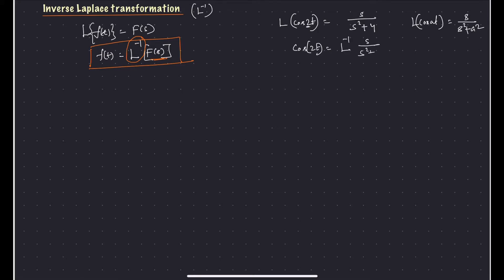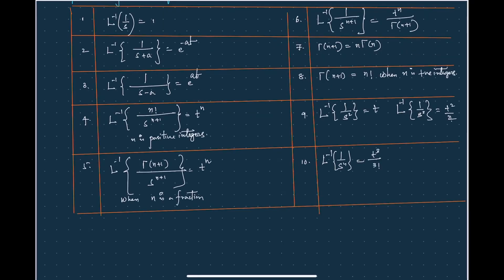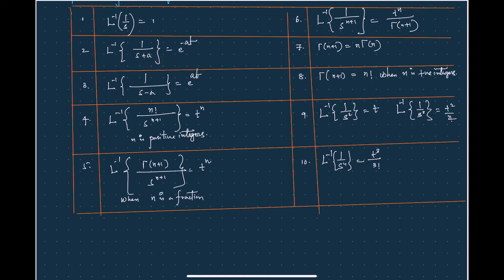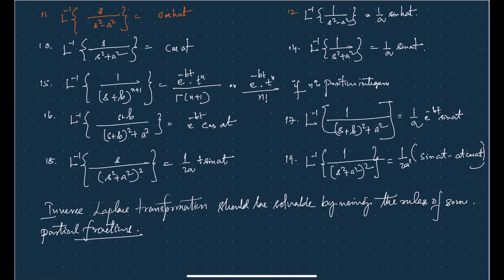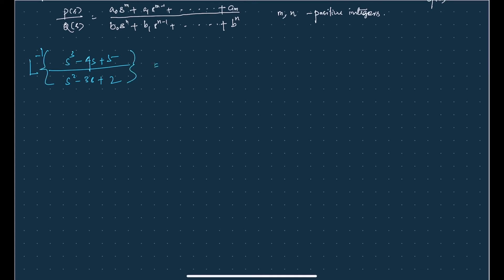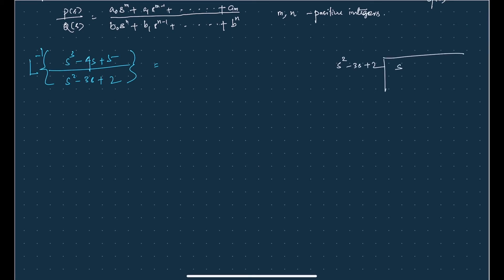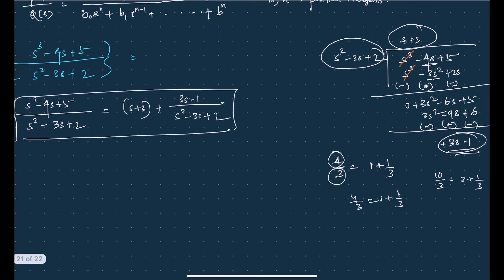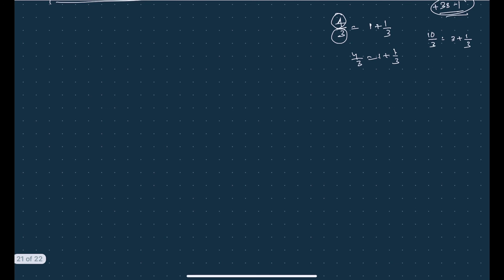Lecture 8| Inverse Laplace transformation | Engineering mathematics 3